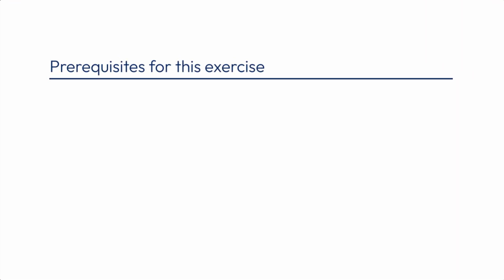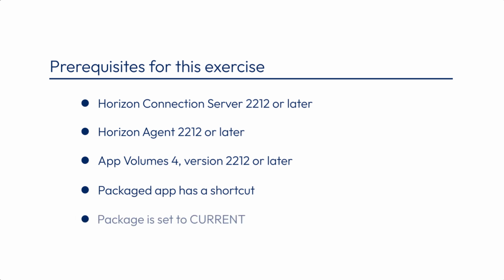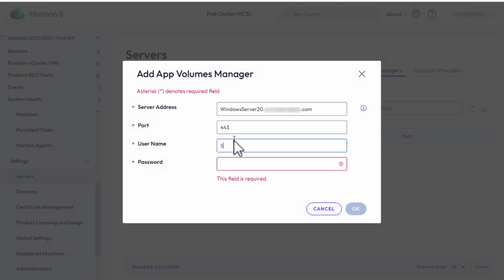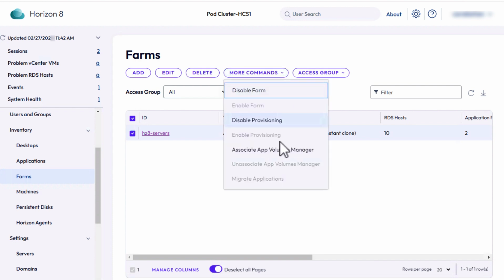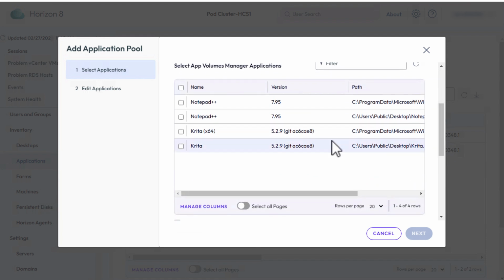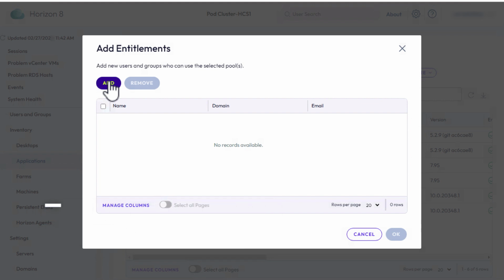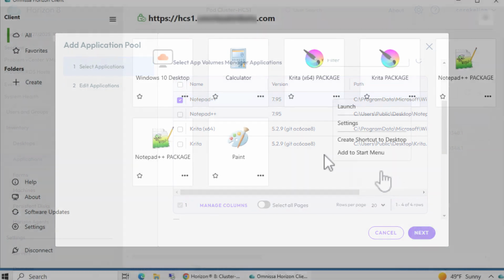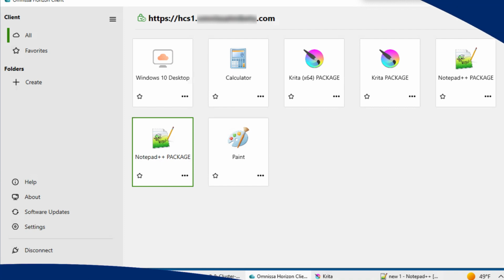Delivering Horizon Published Apps on Demand with App Volumes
Learn how to configure Horizon published apps on demand, including adding an App Volumes Manager to Horizon, associating the manager with a server farm, creating an app pool from App Volumes Manager, and entitling end users in Horizon.